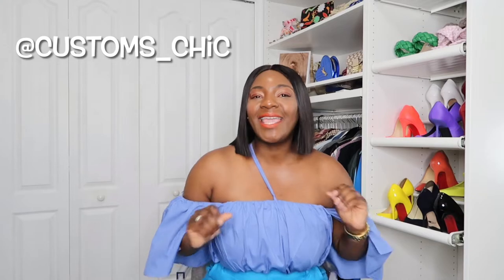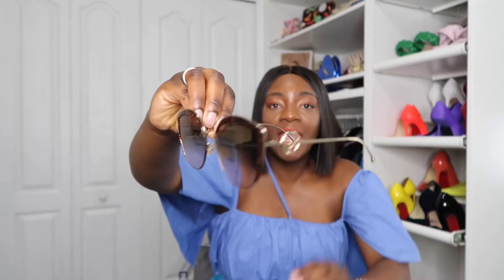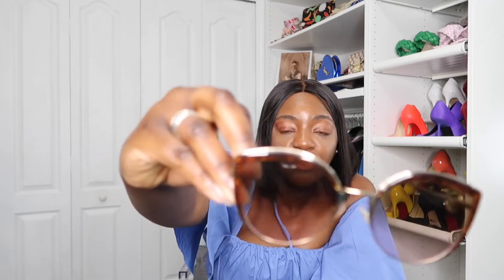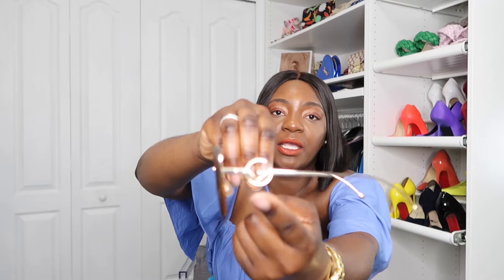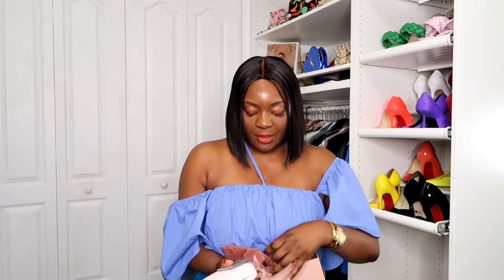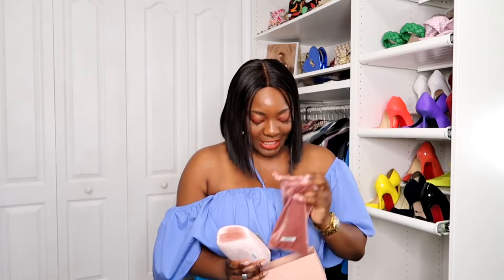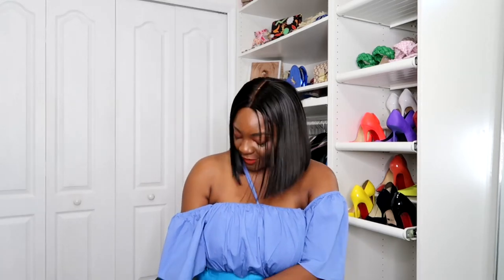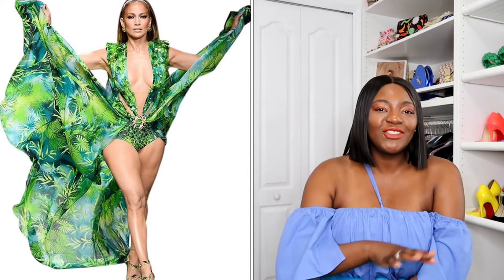Designer SUNGLASS Haul for Spring 2022 | Customs Chic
Hey, Beauties and Beaus! I’m going to you guys with a Designer Sunglass haul for Spring 2022. I’m so excited about these pieces. Click to watch so you can catch all the gooods!   Click the video to watch, and of course remember to be safe.

Pants: Medium or Large, 6-10 (depends on brands and desired look)

Miu Miu Scenique Gradiant Sunglasses:

Versace Palm Tree Sunglasses:

Versace Baroque Sunglasses: